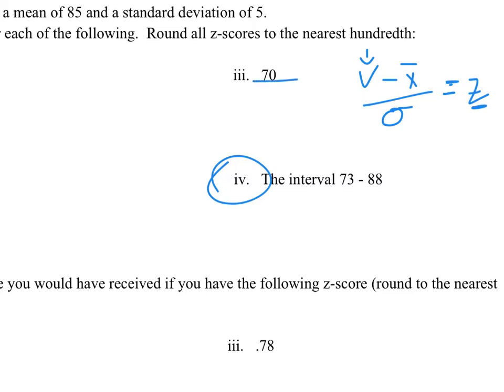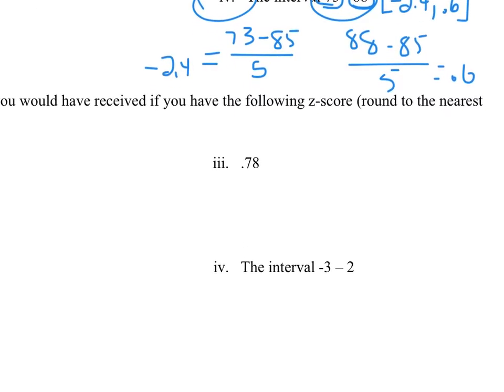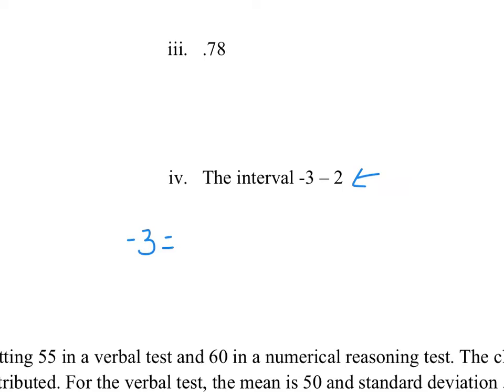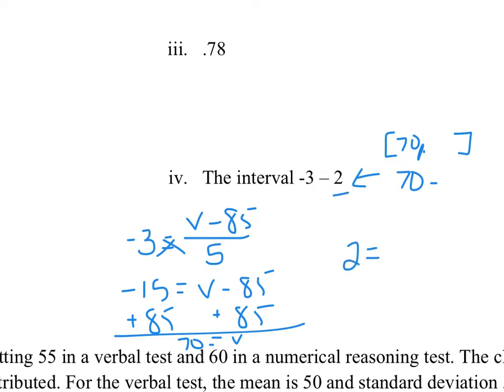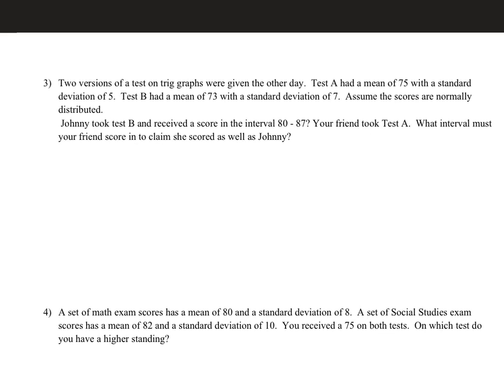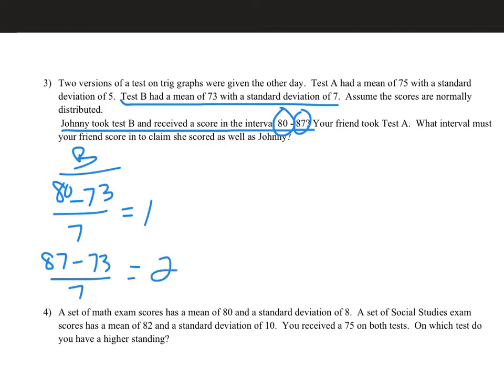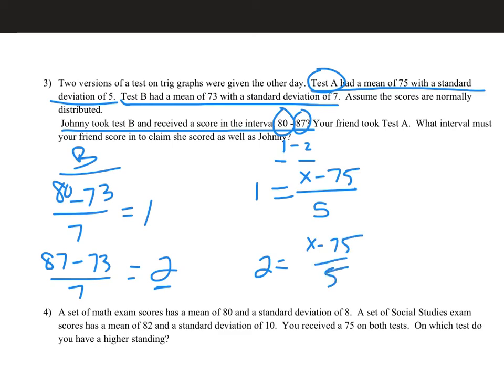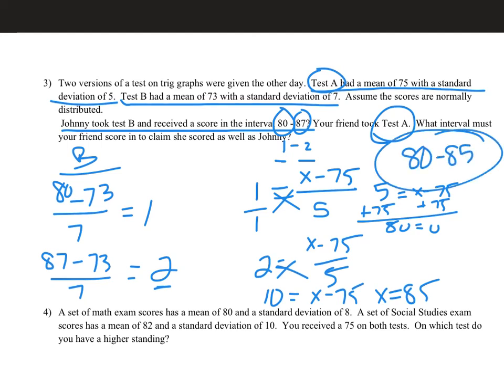Comparing z-score classwork help